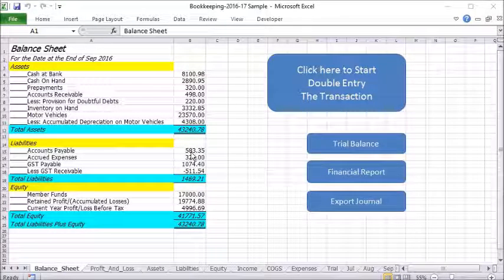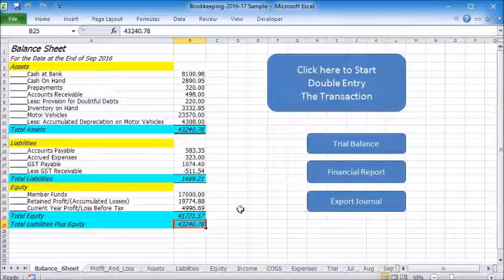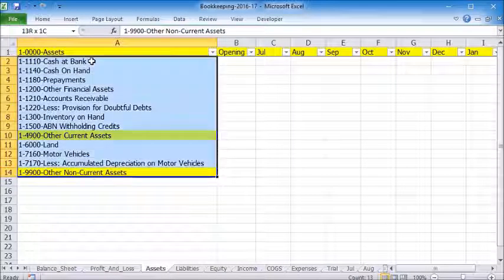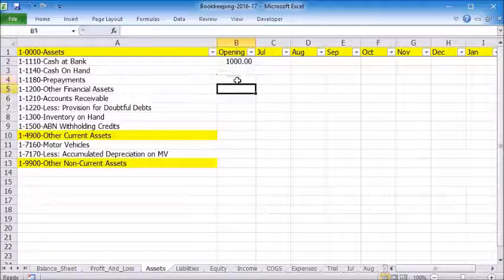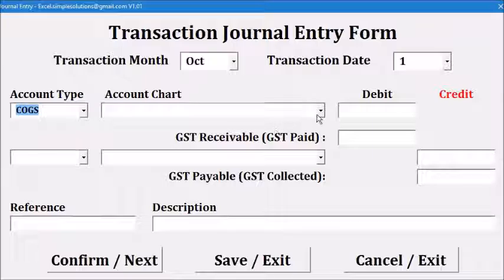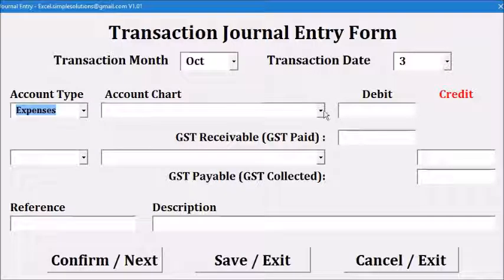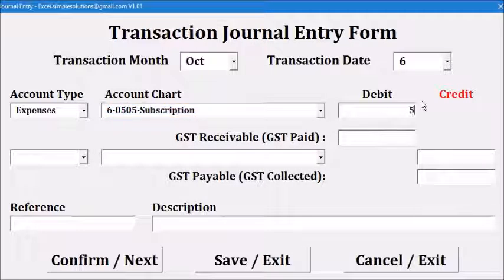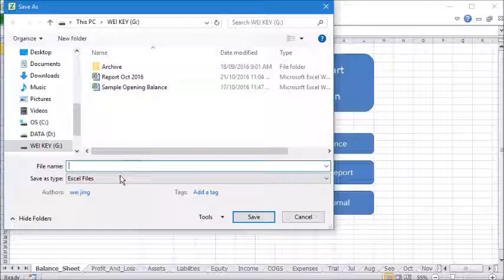Bookkeeping In Excel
In this video, I’ll present you the best way to do your Bookkeeping job in Excel. Unlike most Excel Bookkeeping solutions, this program doesn’t have any formulas or designed tables. And compared to accounting software, it’s very easy to learn, use and maintain. It only requires double entry knowledge and allows you to trace every transaction and produce financial reports. We have different versions suitable for all major English speaking countries include US, UK, Canada, New Zealand and Australia.